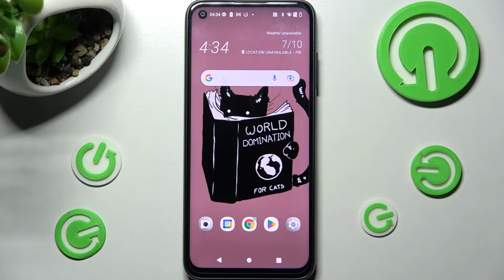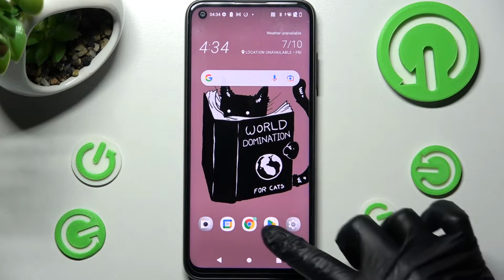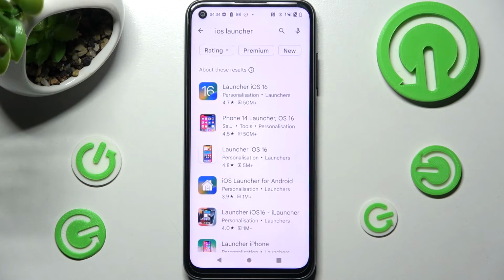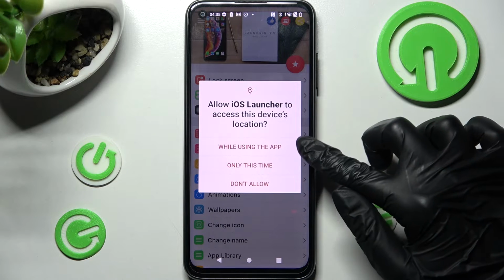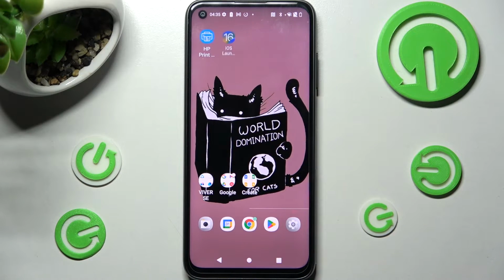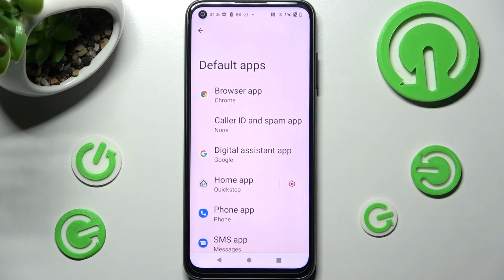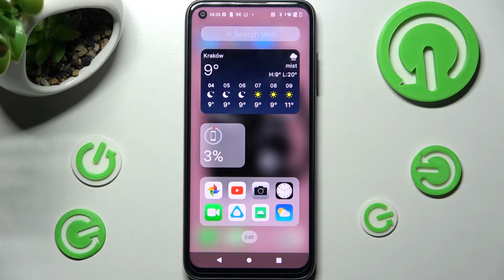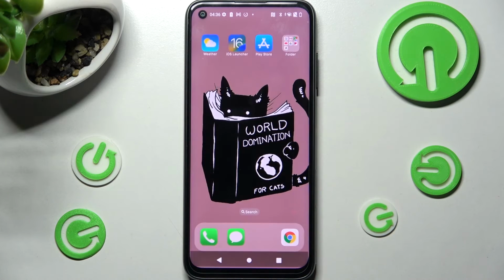HTC DESIRE 22 PRO Download and Apply iOS Launcher (Launcher iOS)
Find out more info about HTC DESIRE 22 PRO:
Do you want to know how to download and use iOS launcher on HTC DESIRE 22 PRO? It is very simple, open this tutorial and follow our instructions. Our expert will show you what launcher to download from the Google Play Store, and then how to set it as default. If you want to learn how to download the iOS keyboard to any Android device, go to our YouTube channel and check the tutorial created by our specialists.

How to Get iOS Launcher on HTC DESIRE 22 PRO?
How to apply iOS Launcher in HTC DESIRE 22 PRO?
How to install iOS Launcher in HTC DESIRE 22 PRO?